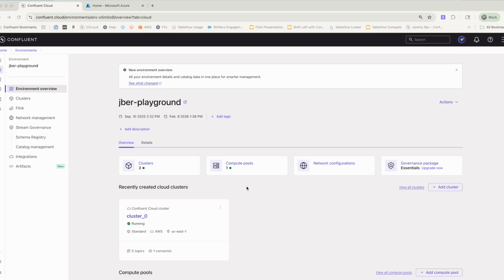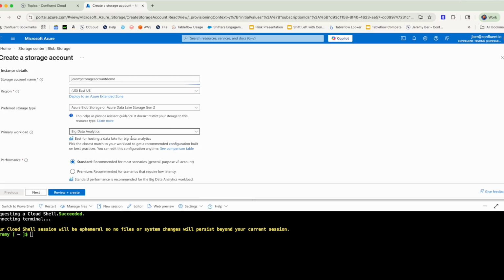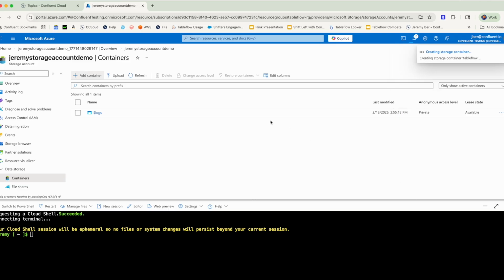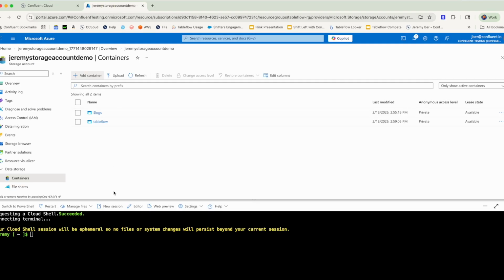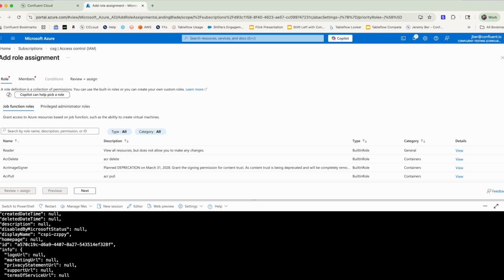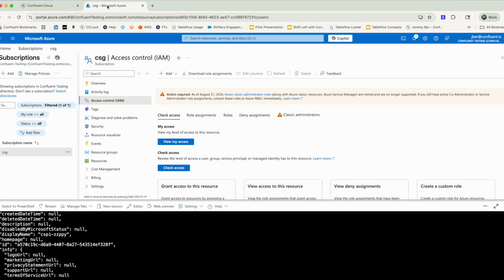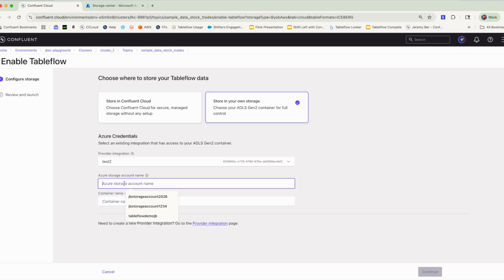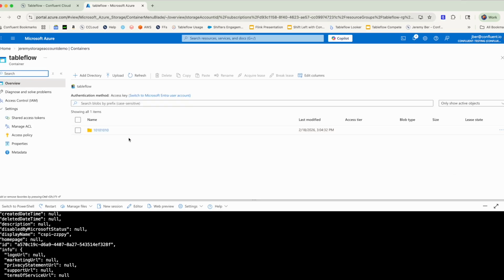Trying out the new Tableflow feature with Confluent on Azure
In this video, learn how to set up the ADLS Gen2 provider integration with Confluent Cloud on Tableflow.